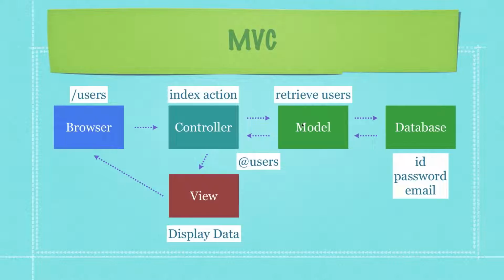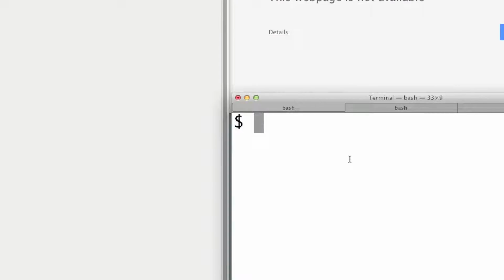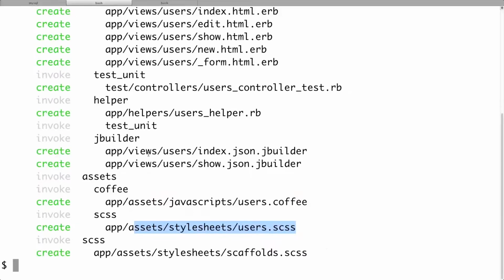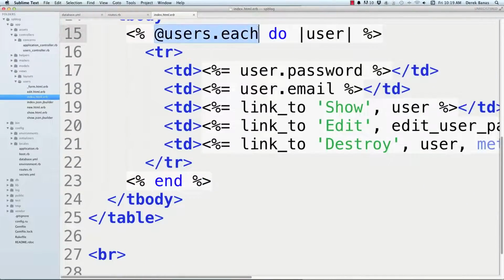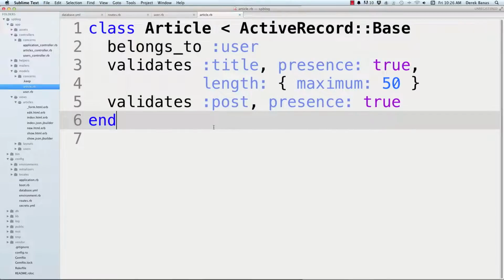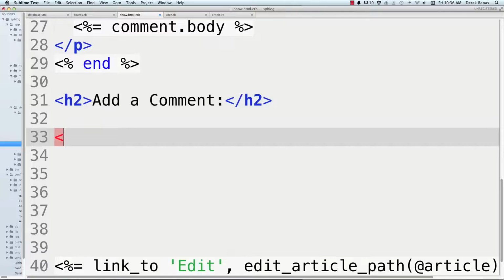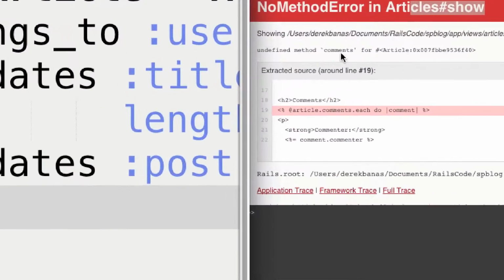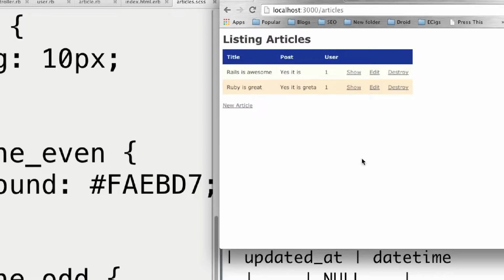Ruby on Rails Tutorial 2